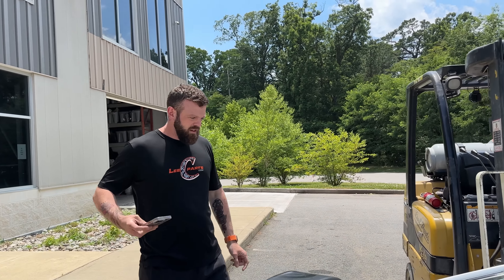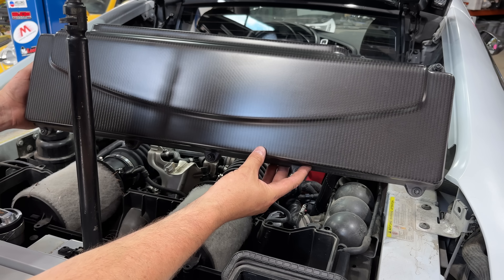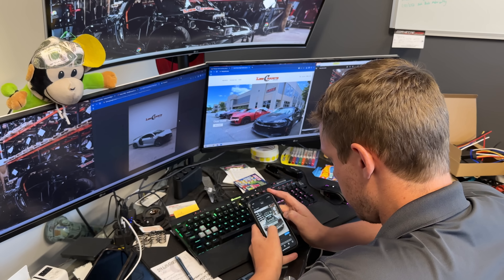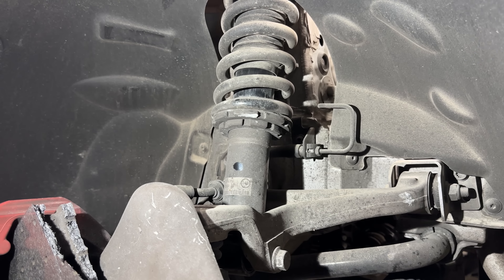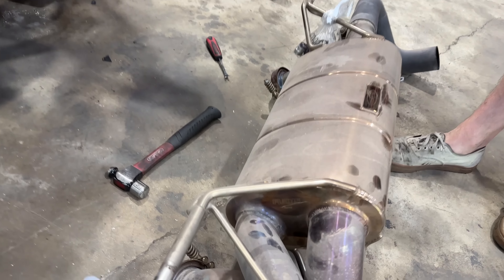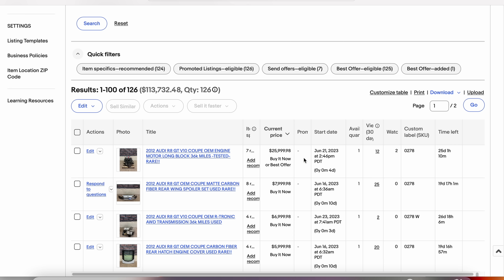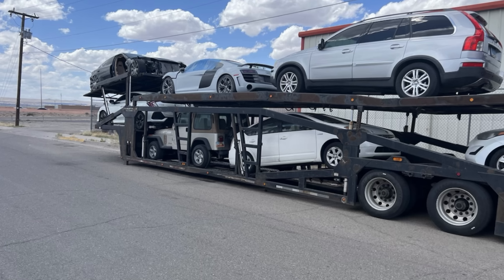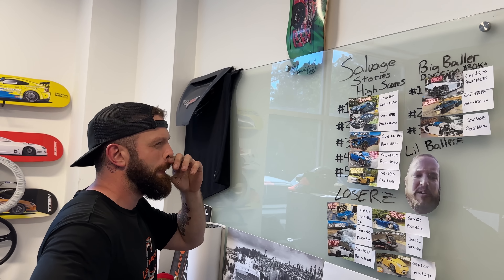I Bought a TOTALED Audi R8 GT From Copart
The Audi R8 is already a relatively rare car.  They were designed to be an everyday super car.  So, you will pass them on the street sometimes.  The R8 GT though, that is a car that you will rarely have an opportunity to see.  With only 333 models produced around the world.  The Audi R8 GT is rare beast for sure.

It is always a shame to see rare cars wrecked and unfixable.  But, that is exactly what this Audi R8 GT is.  But, that doesn't mean that this Audi R8 GT is without a purpose.  Most off the extremely rare and desirable GT specific parts on this car are still in good shape.  Which means that we can dismantle this Audi R8 GT and sell the parts to be used second hand.  Lets find out just how desirable and expensive some of these Audi R8 GT parts are!

@scraplifelee @scraplifefernando - ScrapLife in Spanish! ||| TAG ME IN CARS FOR SALE AND GET PAID!! ||| See a car for sale that you think we'd be interested in? Wrecked, Blown up, Abandoned Projects and well... anything interesting! Want to see it in a video? Tag me in (or send me) the listing! If you're the first to send it to us and we end up buying it, I'll send you $100!